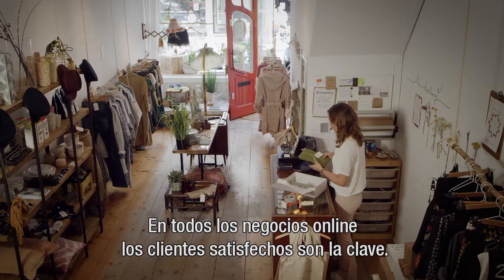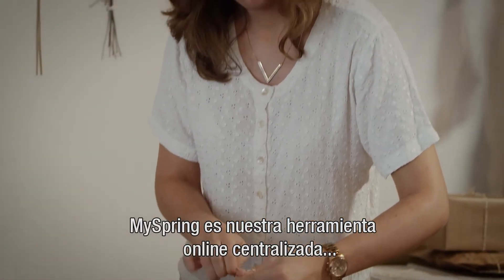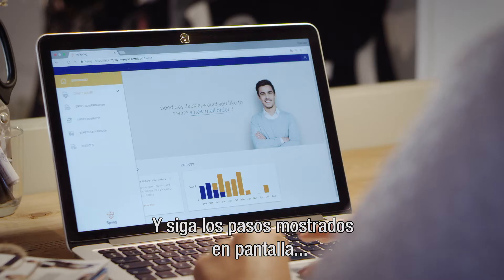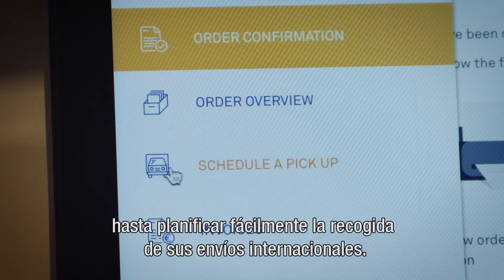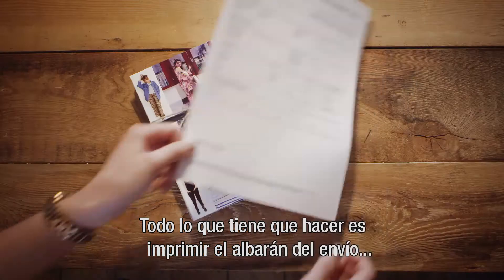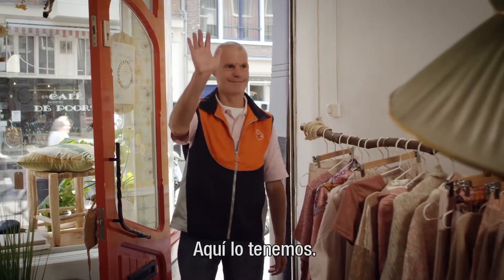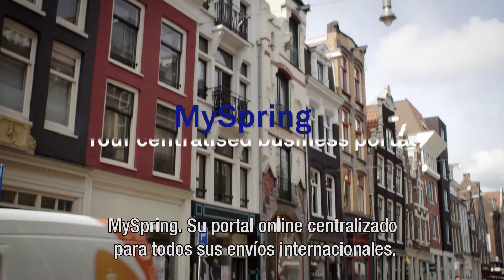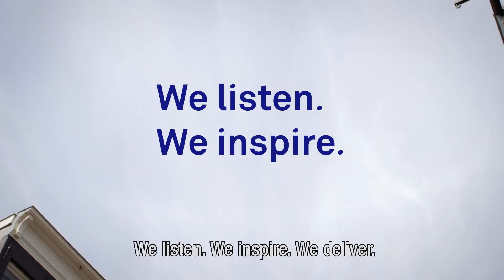MySpring (ES subs): Your centralised business portal for managing all your global deliveries.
From creating new orders, viewing your order history, downloading invoices to easily arranging a pick-up for your international shipments.